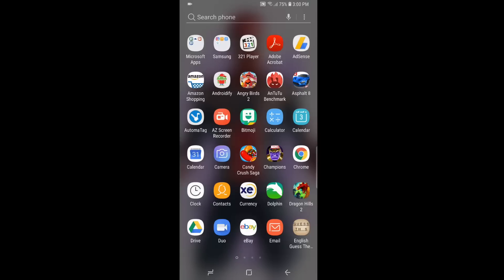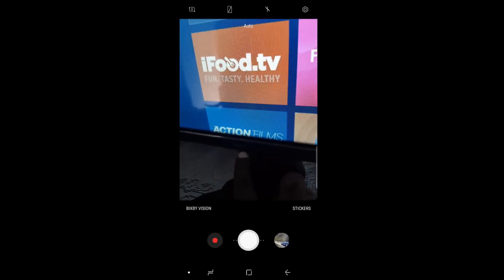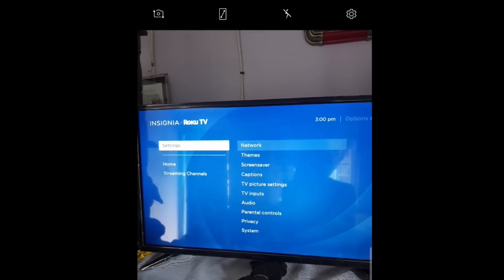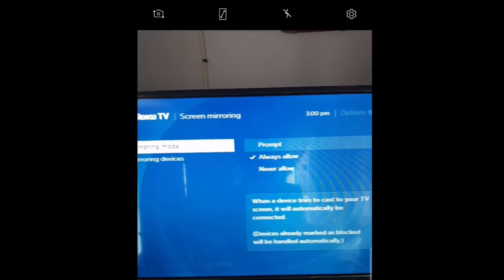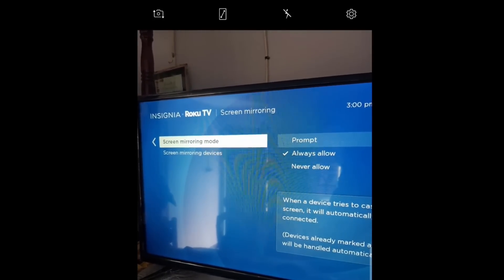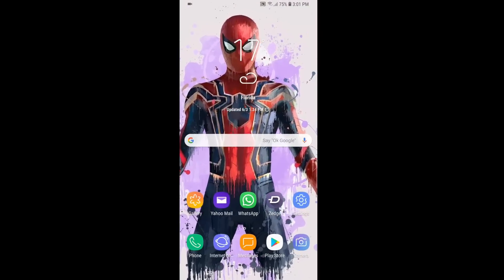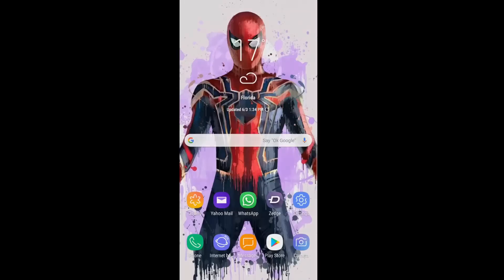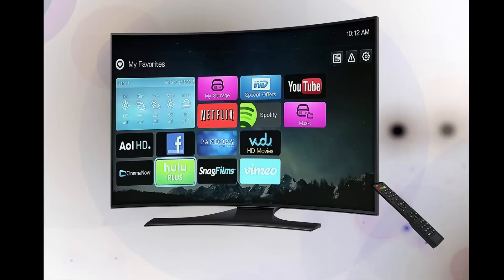Galaxy S8 & S9 How to Screen Mirror to Smart TV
This is How to Screen Mirror to Smart TV on the Galaxy S8, S9 or other Android. First make sure the Smart TV and Smartphone are on the same WiFi network and enable Screen Mirroring on the TV and on the Smartphone. Please note that Screen Mirroring is known as Smart View on Samsung newer devices.